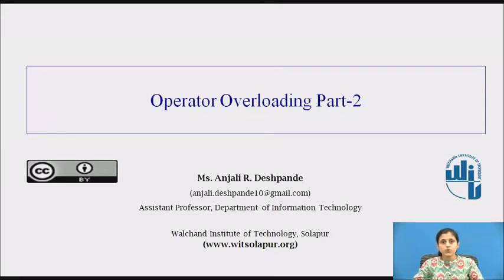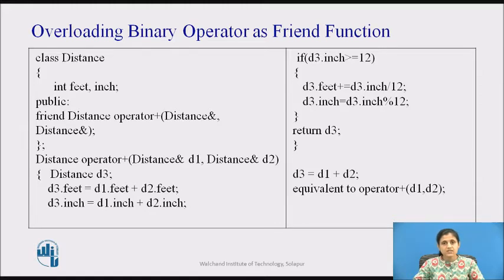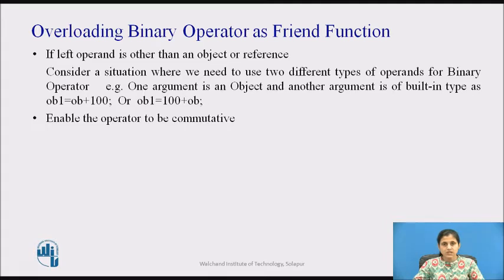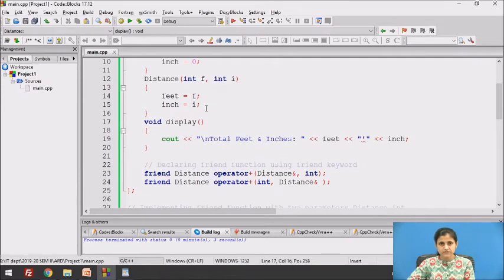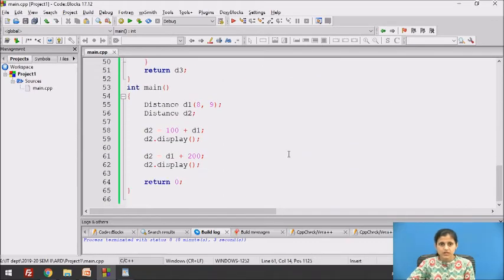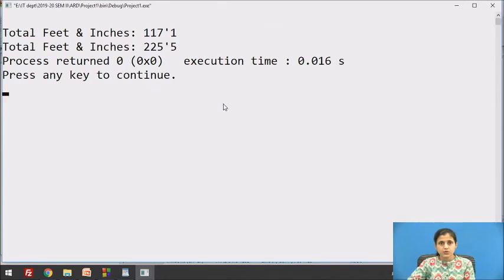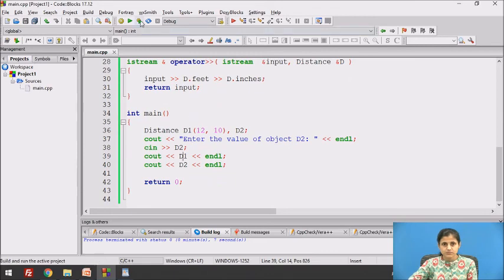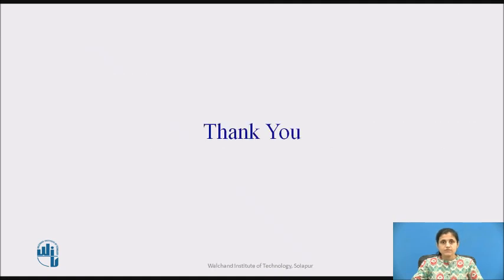Operator Overloading Part-2